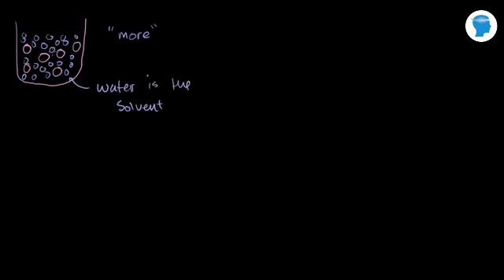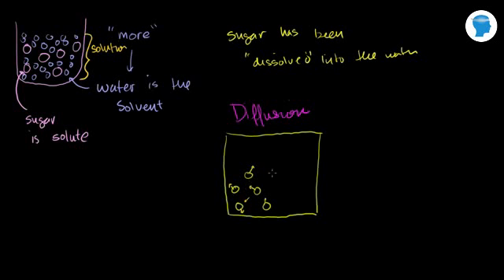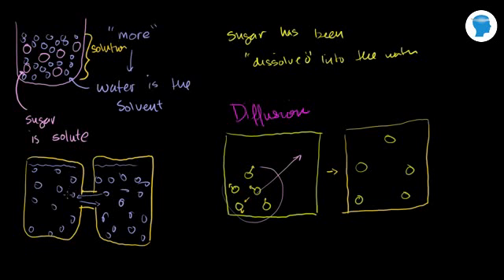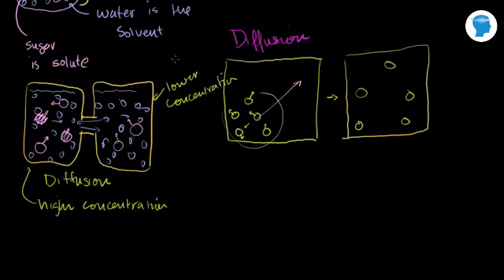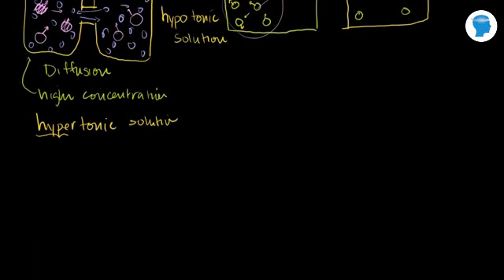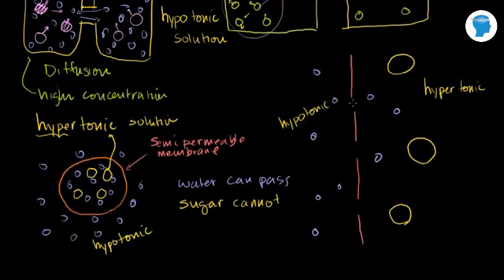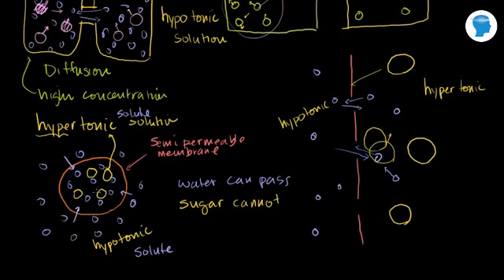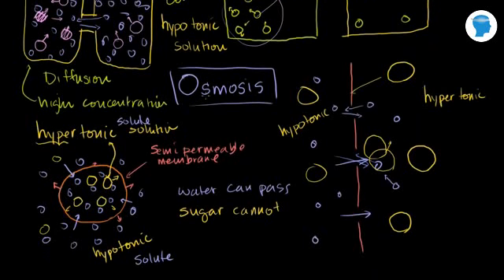What is Diffusion and how Osmosis works - Biology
Expertsmind:- Osmosis is the outcome of diffusion across a semi-permeable membrane. If two different types of solutions in terms of concentration are separated by a semi-permeable membrane, then the solvent will tend to diffuse across the membrane from the less concentrated to the more concentrated solution. This process is known as osmosis. At the cellular level, both processes are types of passive transport. It is explained with simple example.